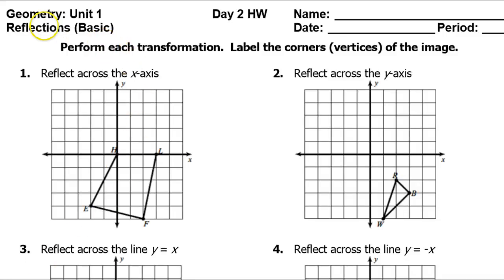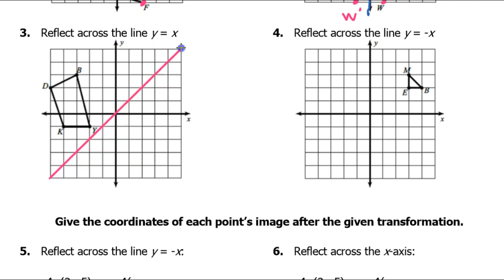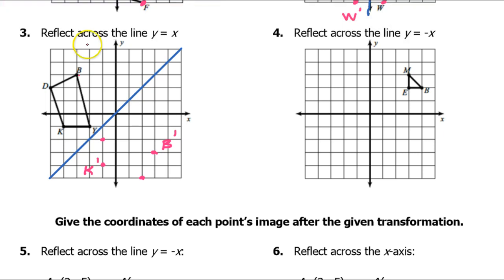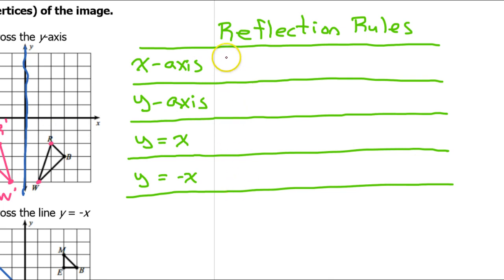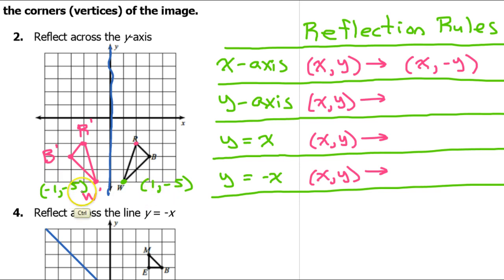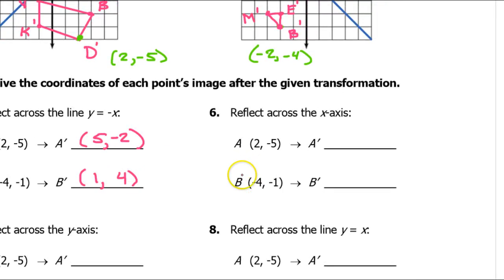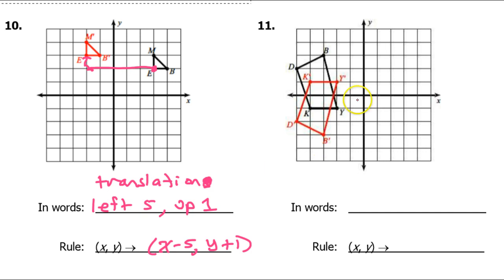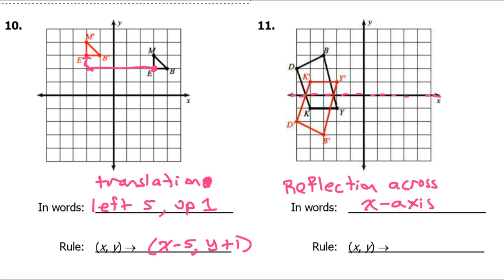Day 2 HW - Basic Reflections